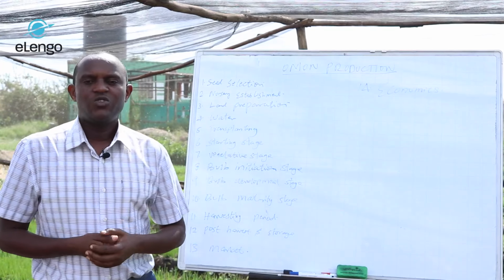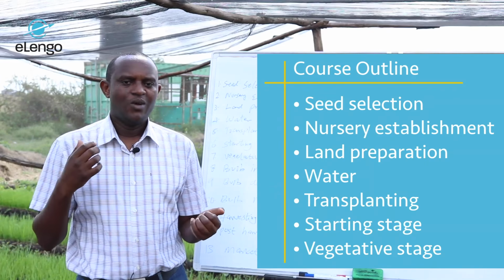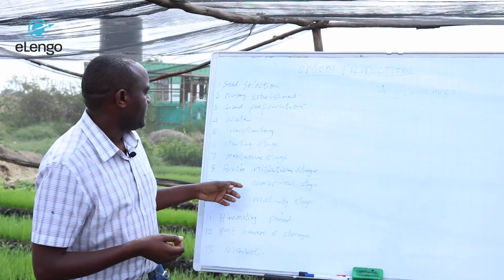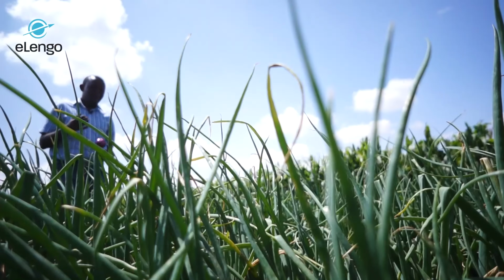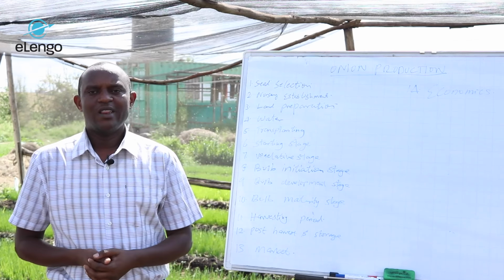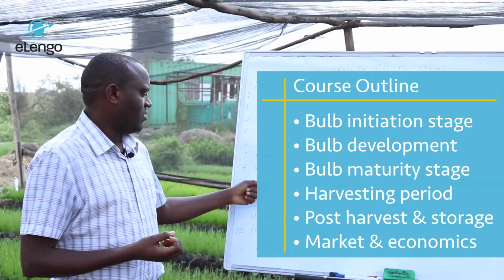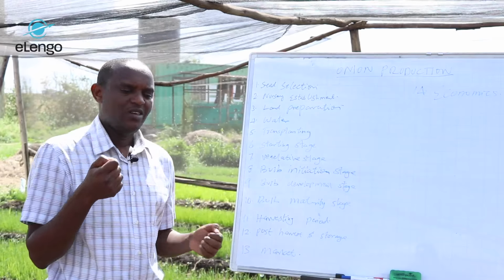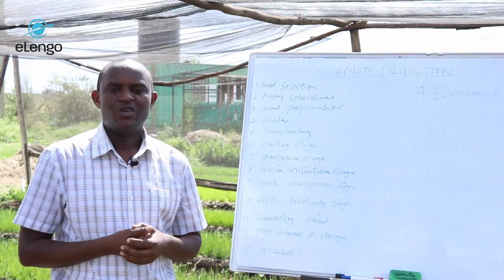Onion Farming Made Simple: Learn the Essentials for a Successful Crop - Course Introduction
Welcome to the Onion Farming Course, your ultimate guide to starting or improving your onion farm!

This course teaches you everything about onion farming, from proper growing regions to seed selection, nursery development, onion development stages, crop care, management practices, economics, and markets.

You'll start with the basics of onion farming, including the best regions for growth and how to select the right seeds. You'll then move on to establishing and managing a nursery to ensure maximum germination.

As you progress, you'll discover different onion development stages and learn crop care and management practices to guarantee maximum output. You'll also learn about the economics of the business, how to prepare to source a reliable market, and how to find a call for your onions.

Expert tips and crop advice will be shared with you, from bulb initiation to bulbing, bulb development, bulb maturity, curing stage, harvesting, and storage.

With our comprehensive approach, you'll be ready to grow or improve your onion farm, understand the economics and markets involved, and have the tools you need to succeed.

Join us today and take the first step towards a successful onion farming venture!